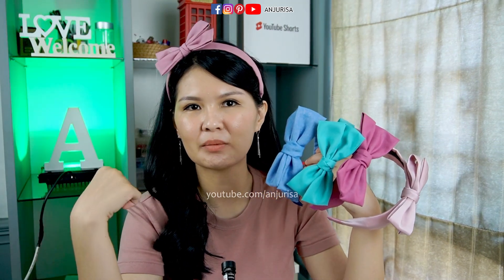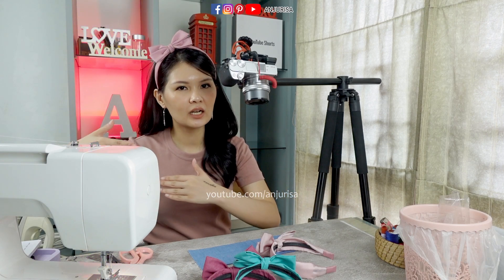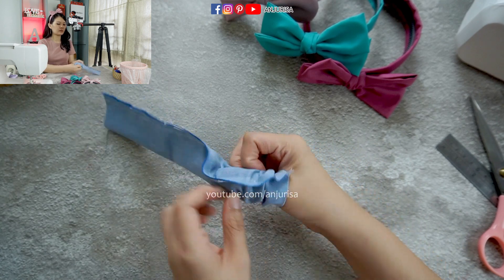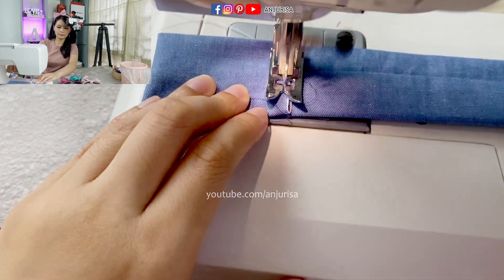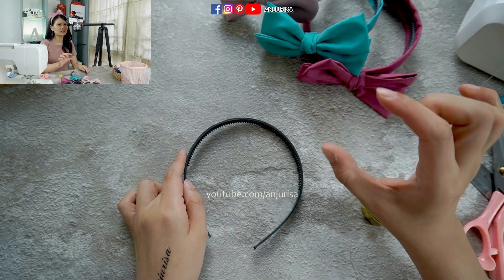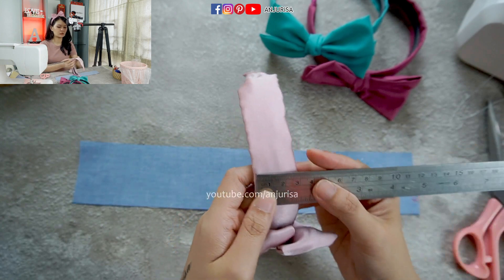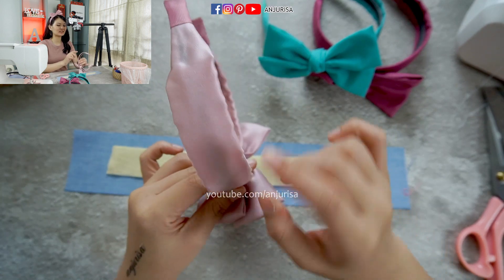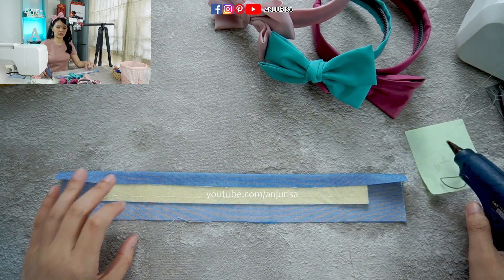A SIMPLE BOW HAIR BAND for Everyday Wear ❤️ How to Make Hard Headbands with Double Layered Bows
Learn how to make a simple headband and how to make a fabric covered headband with fabric covered headband tutorial or hard headband DIY. You can use any fabric to make this easy headband DIY. With this easy fabric headband sewing pattern, you will learn how to make a fabric headband pattern or simple hair band in 10 minutes!

Materials used in this DIY bow headband tutorial:
• Plain cotton fabric
• Plastic headband no teeth
• Plastic headband with teeth
• Water erasable fabric marking pen
• (Optional) Felt fabric for crafts
• (Optional) Dacron sheet
• (Optional) Soft sponge
• Hot glue gun crafts
• (Optional) Fabric glue for crafts
• Plain grosgrain ribbon
• Sewing machine for beginners
• 90/14 sewing machine needle

Chapters for this bow headband:
0:00 Headband or hairband?
0:39 Which fabric to use?
1:29 Making the bow
4:53 The headband
5:55 Covering the headband
12:23 Attaching the bow
14:00 Finishing
16:28 The details